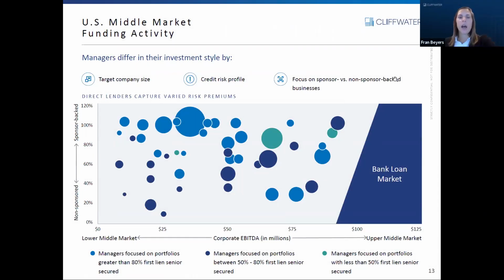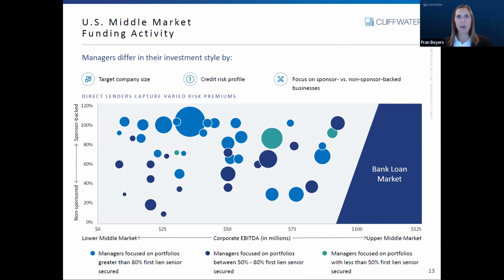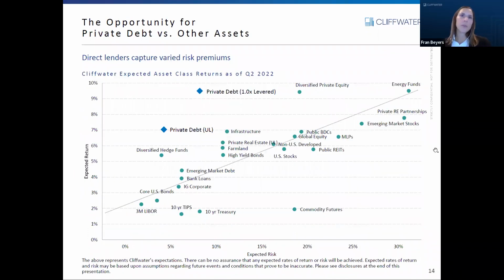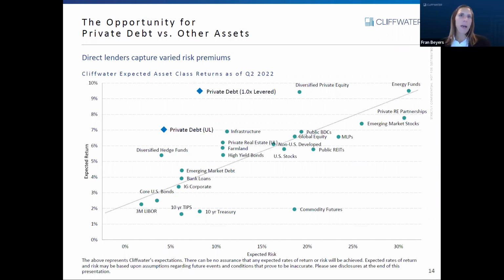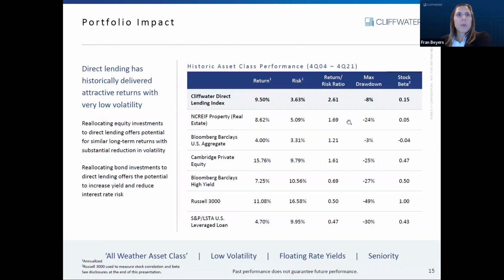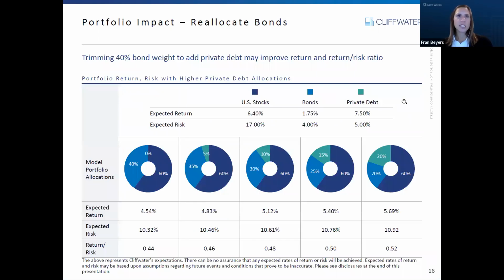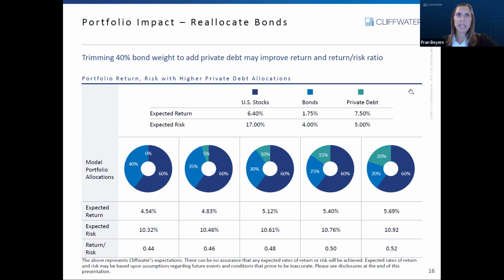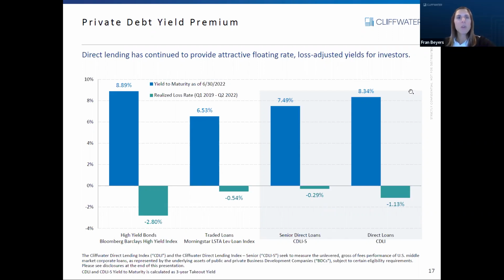US Middle Market Funding Activity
Fran Beyers provides an overview of the Middle Market Loan landscape in terms of borrower size, Private Equity sponsor participation, and credit risk profiles on underlying loans. Fran also discusses historical performance data relative to other asset classes, and the risk/return benefit that private credit can add to client portfolios.

Frances is portfolio manager for the Cliffwater Corporate Lending Fund and the head of Cliffwater’s capital markets group. In this role, Fran is responsible for sourcing middle market lending opportunities and maintaining manager relationships.